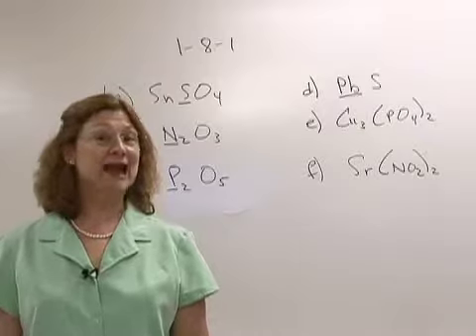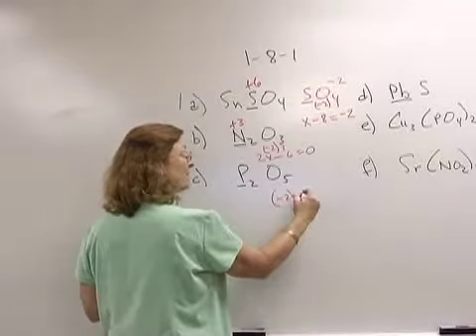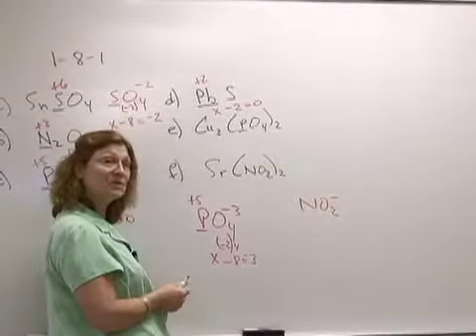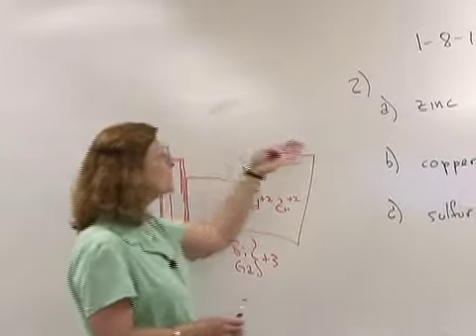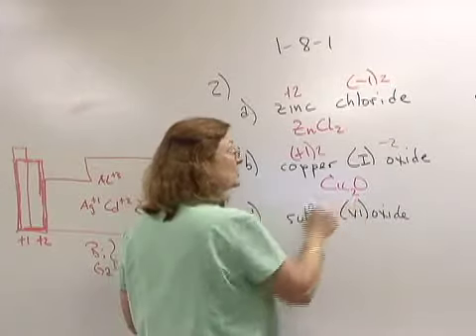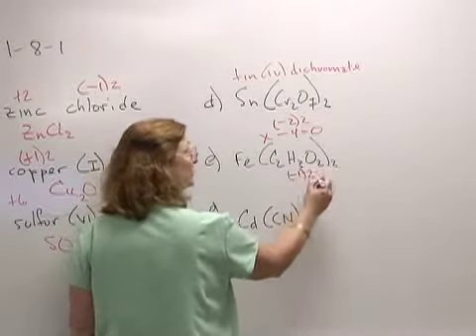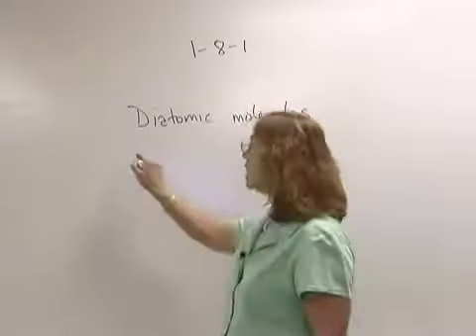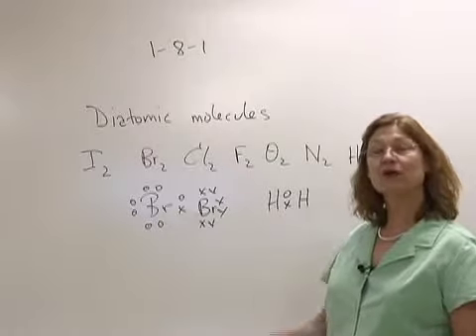1-8-1 Quarter 1 Week 8 Day 1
Naming compounds and the Diatomic molecules